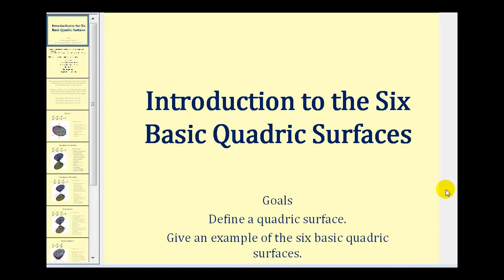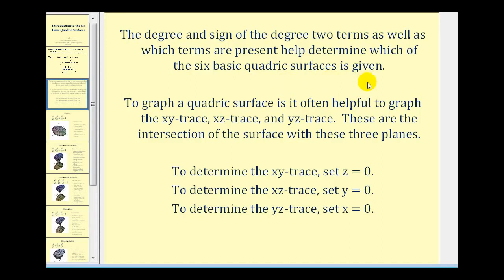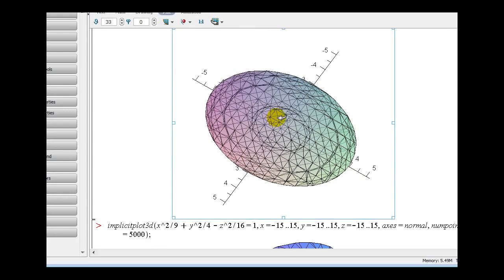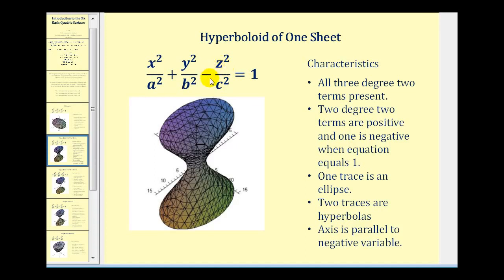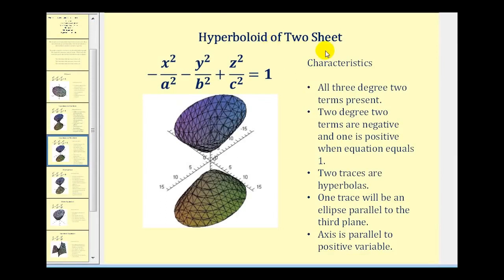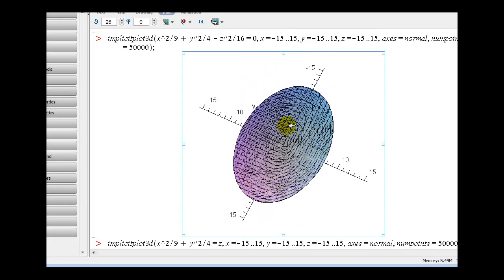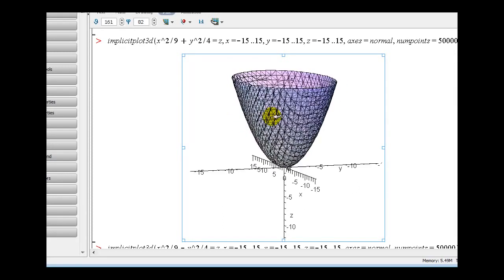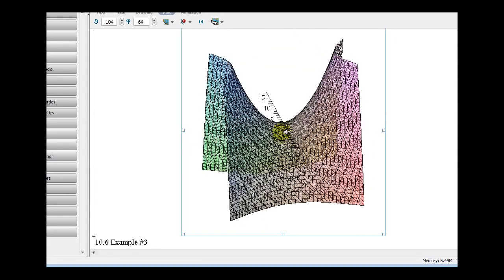01 Introduction to Quadric Surfaces